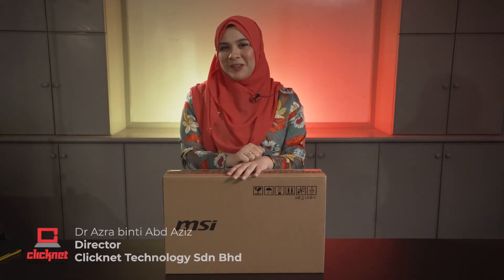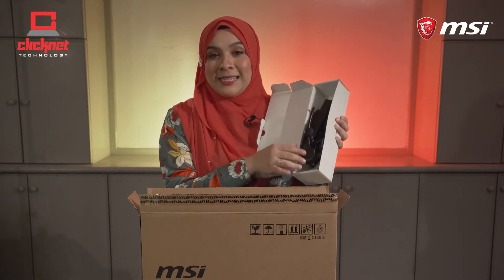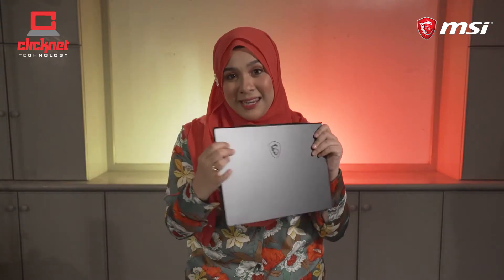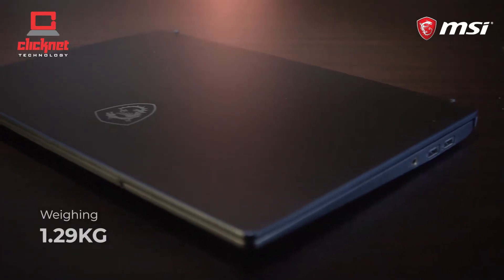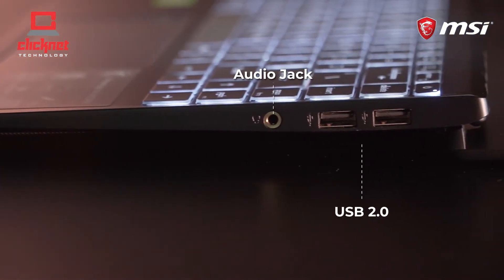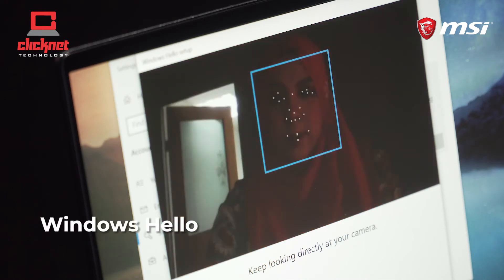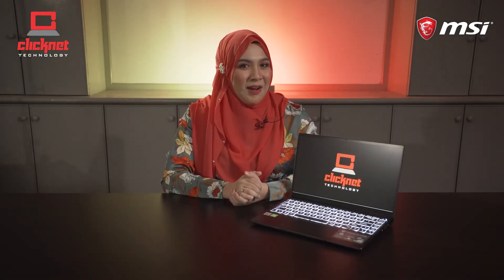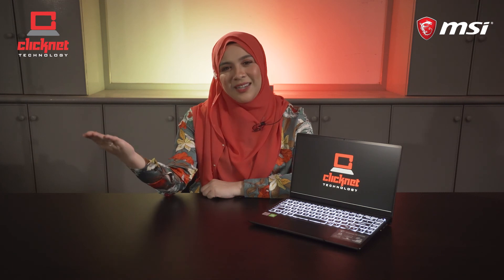MSI PRESTIGE 14 UNBOXING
MSI taps into the spirit of exploration and creativity by designing the greatest laptop collection- Prestige Series. Dont wait any further, lets watch the unboxing video of this finely-crafted machine which are immensely powerful.